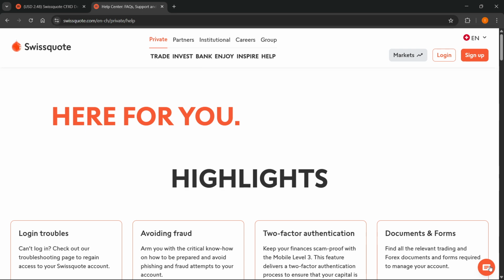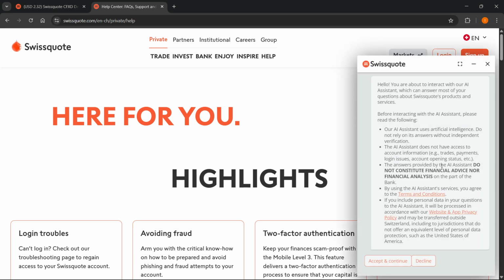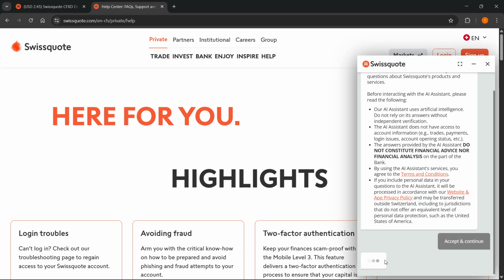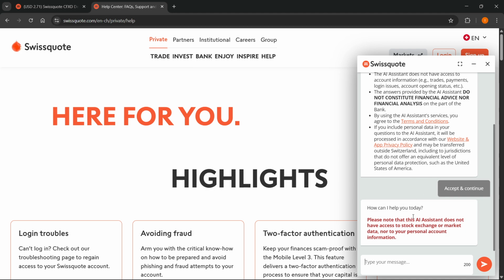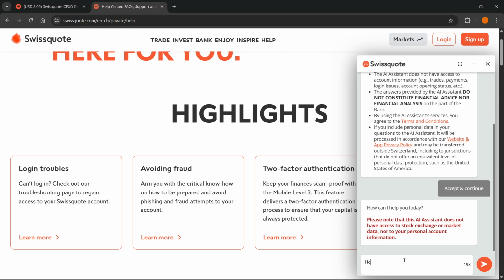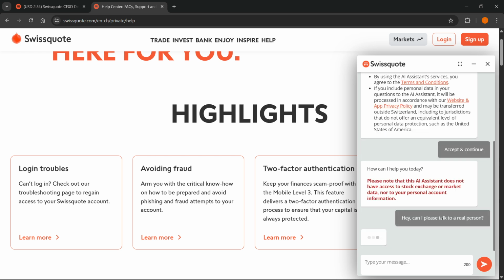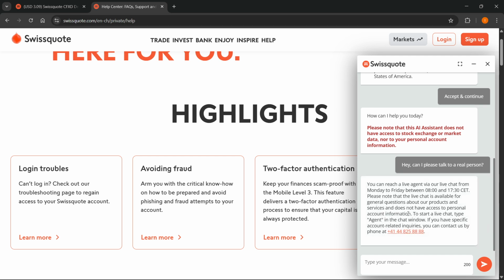How To CONTACT Swissquote (QUICK & EASY) 2026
In this video, I'll show you how to contact Swissquote. If you need help with your Swissquote account, this is the video you need to watch!